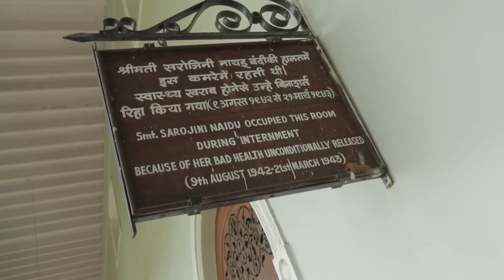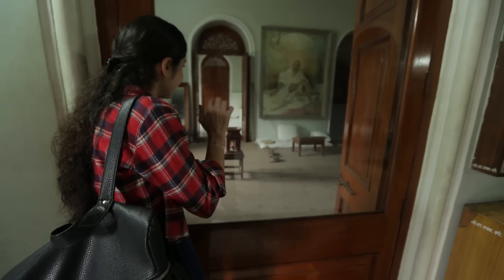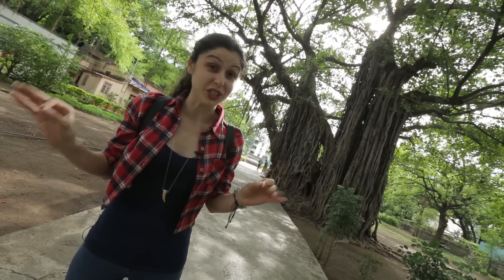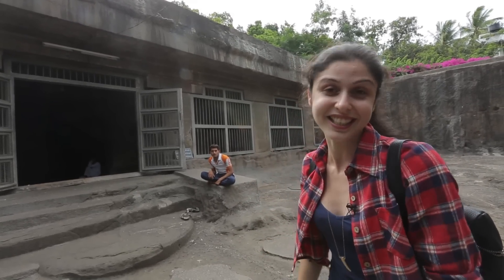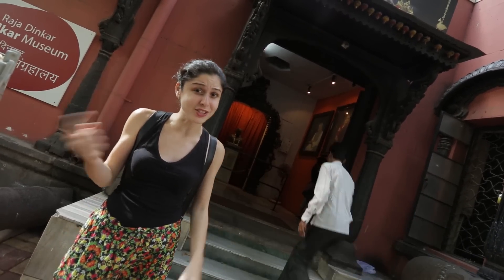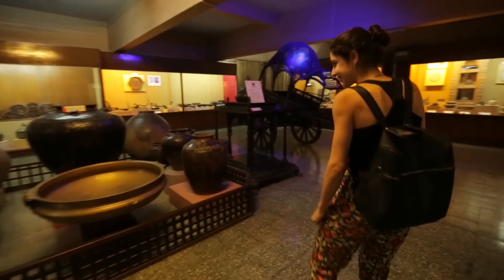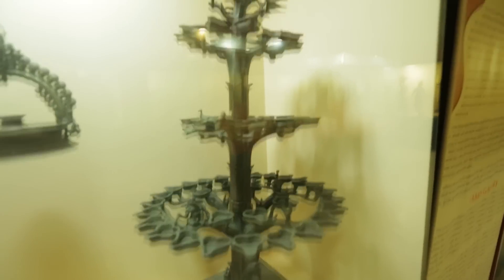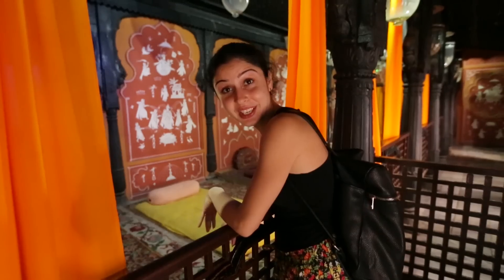Gotta See - Aga Khan Palace, Kelkar Museum & More!!!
When your in Pune  you GottaSee a few places like the Aga Khan Palace & Kelkar Museum !!!